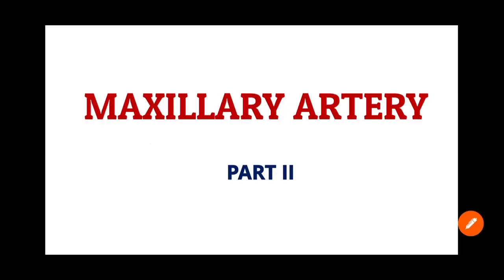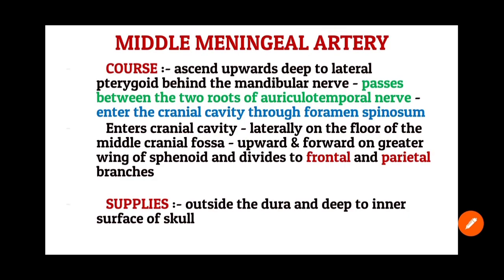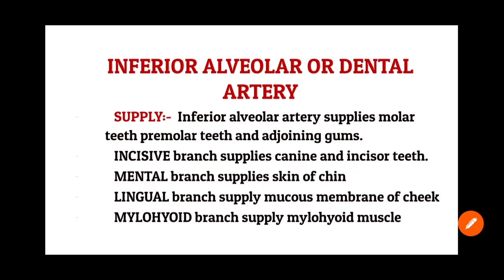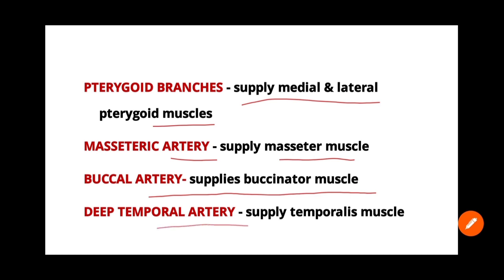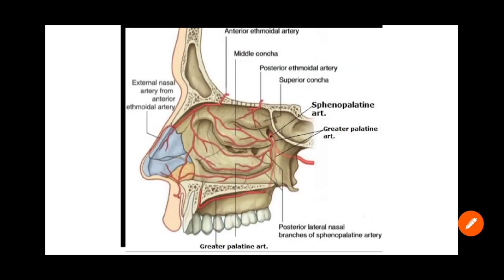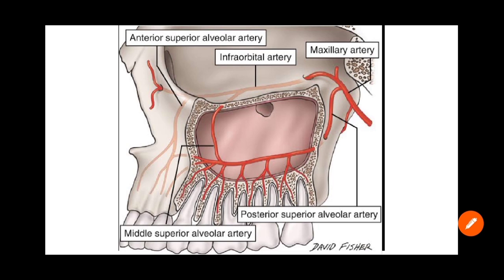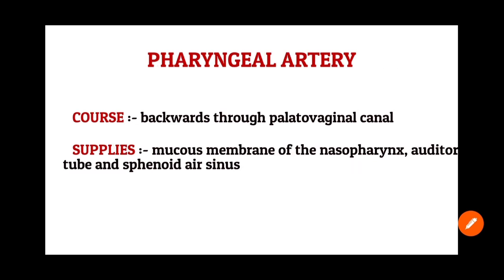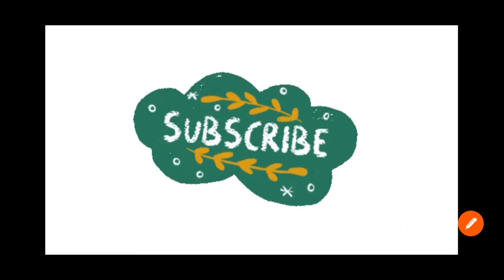Maxillary artery, branches & distribution, using mnemonics First BDS |Anatomy|Bibliodent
We are a group of dental house surgeons trying to help our fellow juniors.All the contents have been taken from recommended textbooks for dental students and references have been mentioned in the video.